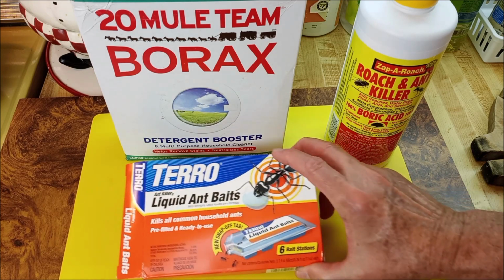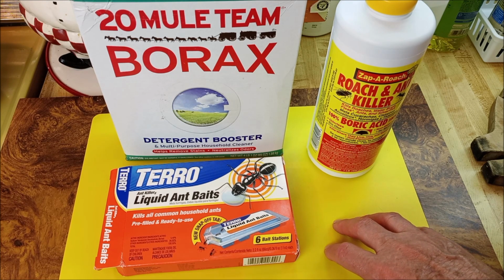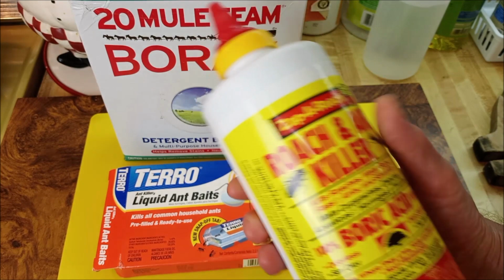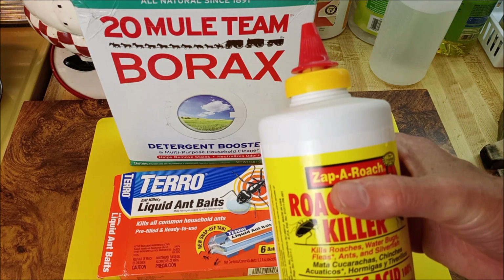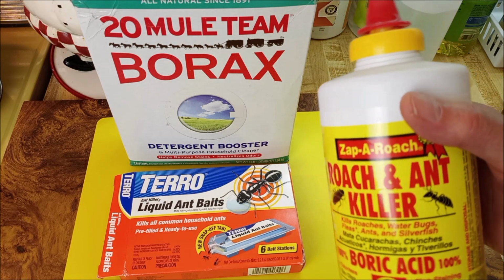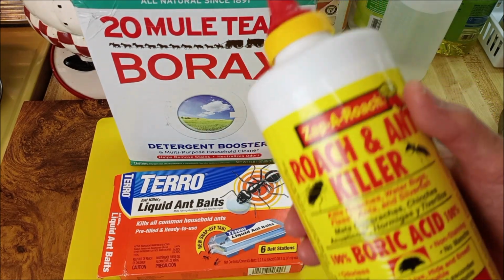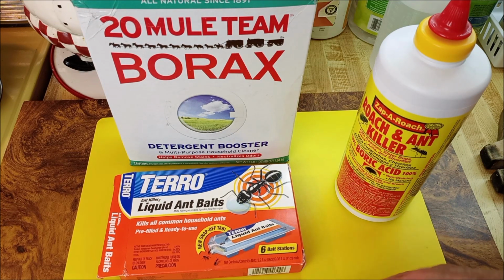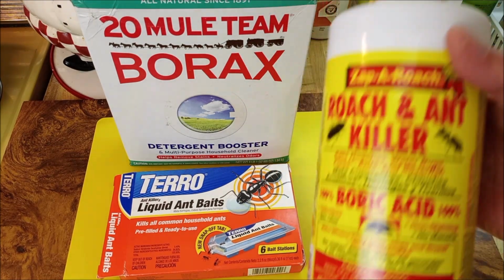If you have new crazy ants and poisons not working try this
Some of the best ant poisons you can buy or make don't work with some new crazy ants. The best ant poison I ever bought was TERRO and it and the homemade ant poisons I made have worked for years. However, I recently have been having trouble with a new crazy ant that does not respond to these old reliable methods.

These new ants could care less for sweets like honey or sugar and turn up their noses at cookie crumbs. What they like are fats and oils and protein.
The old ant baits relied on a poison that the ants would take back to their nest. What I have been doing is just locating their entry point into the apartment and dousing the area with boric acid and this has stopped them from coming into the house.
This method is not going to kill them in their nests outside but will block them. Also, it gives time to the homeowner to remove any sources of fats or protein laying around in your house.
I have made very popular videos on getting rid of mosquitoes, gnats, fleas, and all types of roaches and ants.

2 Pk, Boric Acid Roach & Ant Killer NET Wt. 1 Lb. (454 gms) Each

A few very special people have saved the Amazon link I will provide below and use the link to enter Amazon and buy the stuff they normally buy on Amazon. You do not have to buy anything from the store, just by using my link to enter Amazon anything you buy on Amazon will help me out at no cost to you. Didn't you want to buy an island or jet aircraft on Amazon today?

 I want to thank you guys again for showing up and watching me trying to have a little fun or show you something that might help you out. I made YouTube videos for fun years before they paid a penny and I will continue to do so as long as it is fun.

 Robb Moffett

PS
To all of the grammar police who watch my videos, I saw the mistake I made in the video when I used the word you're instead of your.
I know the difference. I have been using Dragon NaturallySpeaking and did not pay attention to what it was writing for me. My mistake.